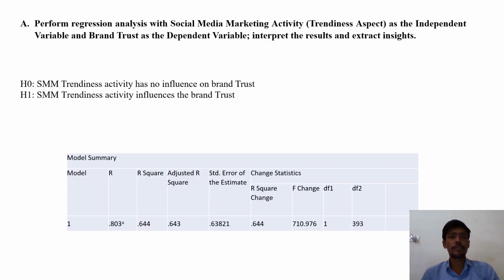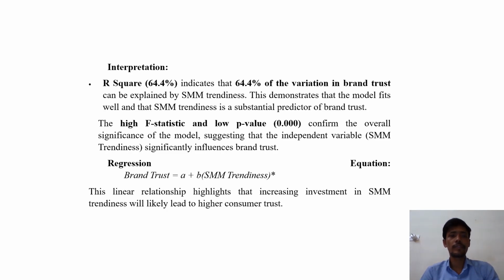influence of social media marketing on brand trust